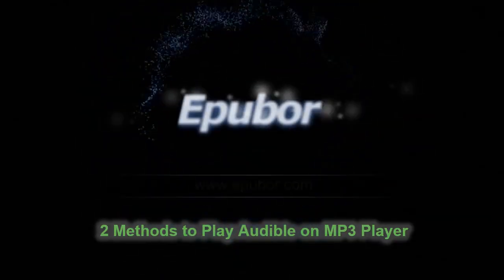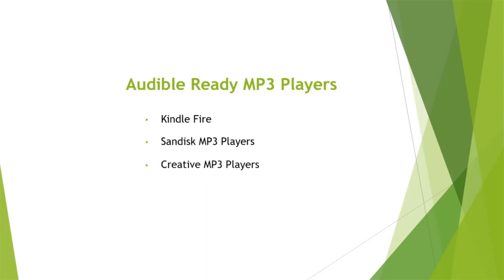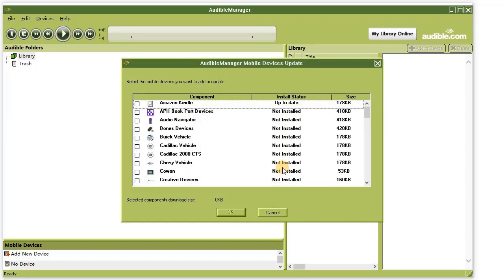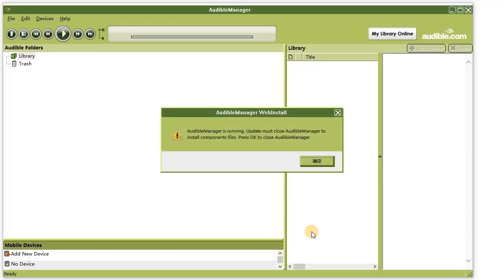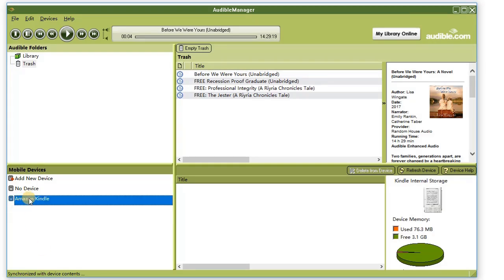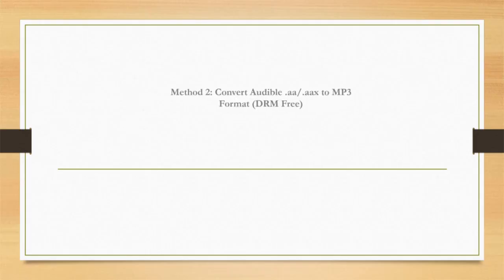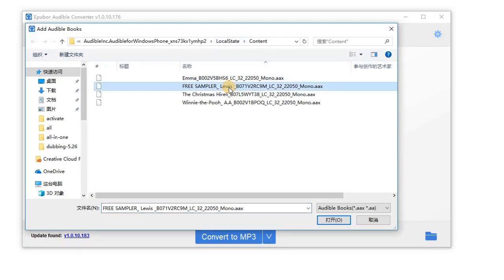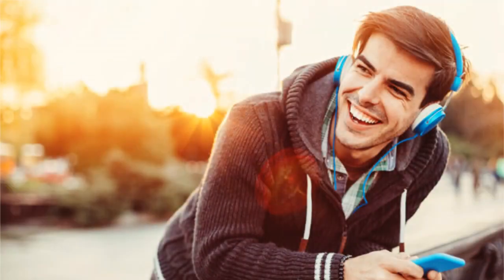2 Methods to Play Audible on MP3 Player | Epubor Studio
This video guide shows 2 methods to play audible on MP3 players.
Method 1: Use Audible Manager to activate the MP3 player.
(Tips: this only works for those audible compatible MP3 players.)
Method 2: Convert Audible AA/AAX to MP3 format.
(Tips: this will work for all MP3 players, and you will get DRM free audiobooks.)
Tool you should use: Epubor Audible Converter.